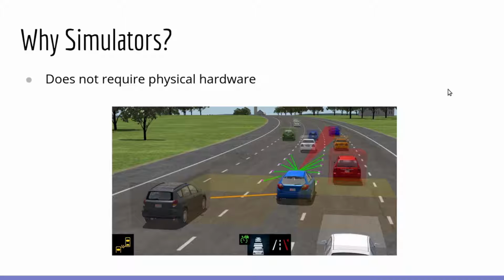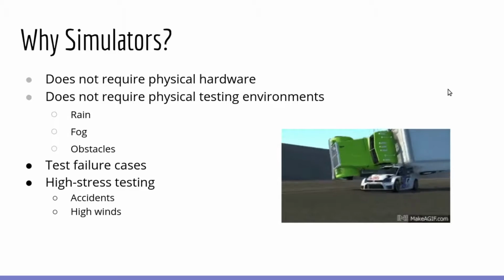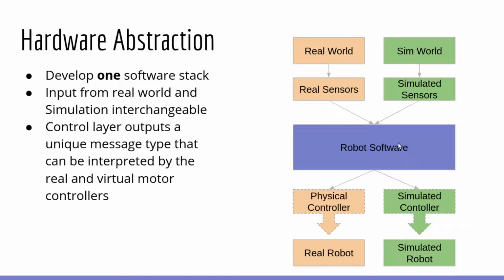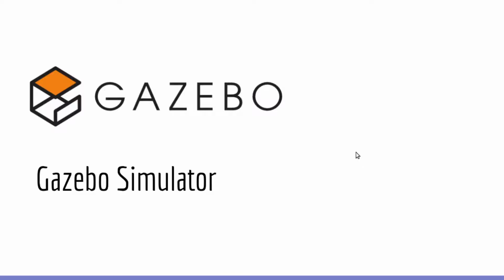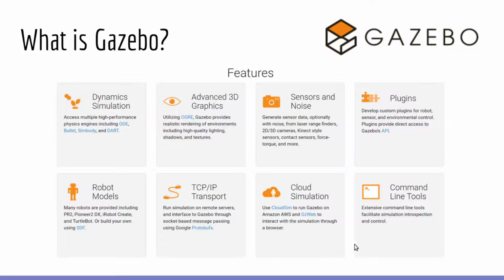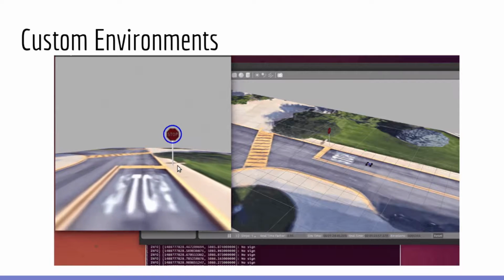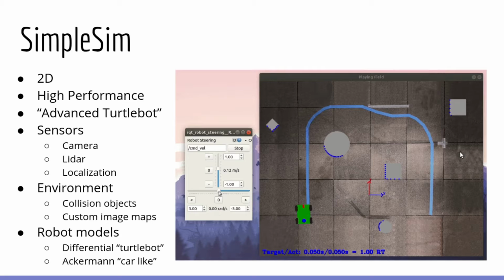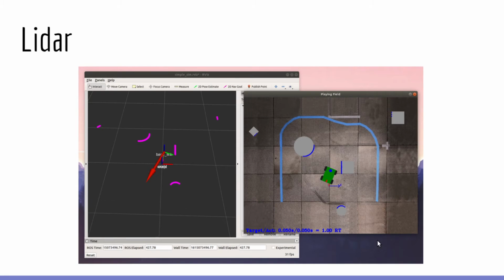LTU ROS: Intro To Simulation